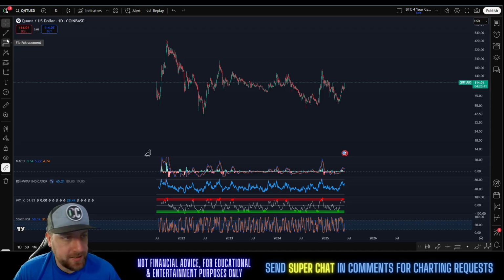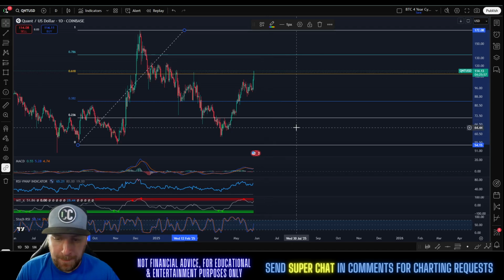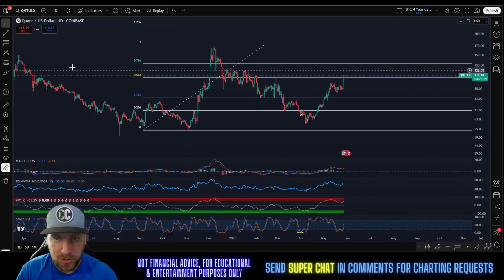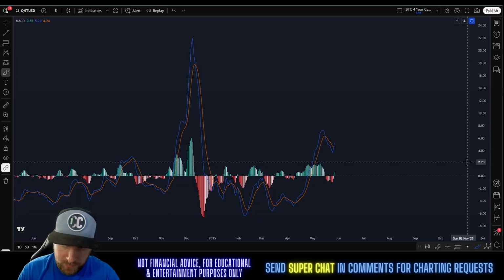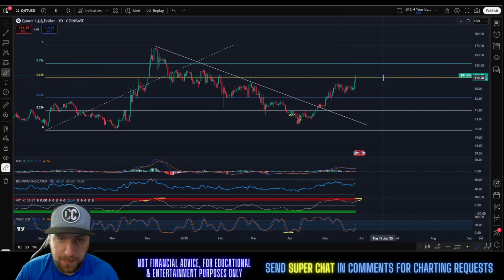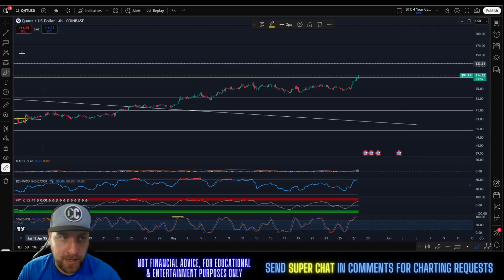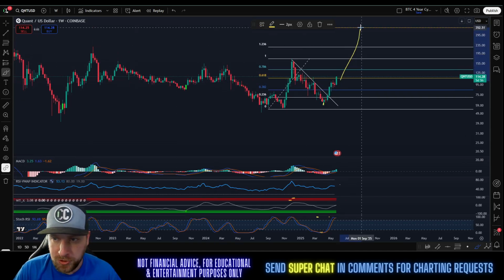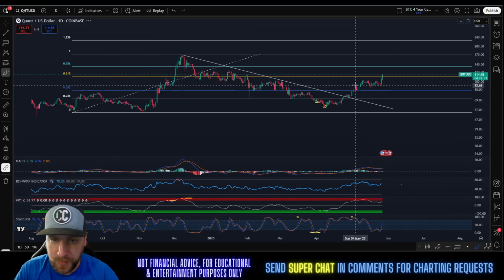Quant Network - Can QNT reach $1000? KEY AREAS TO WATCH FOR!